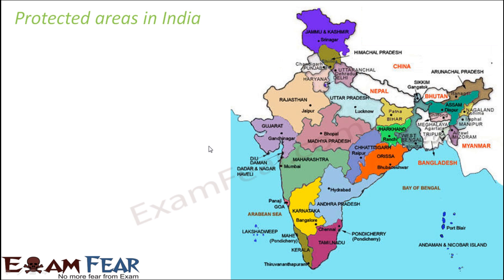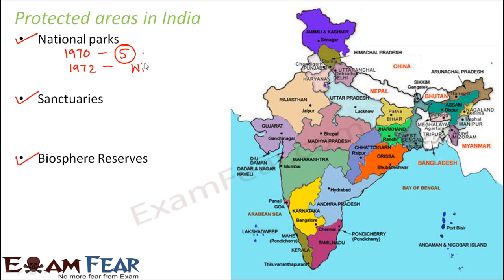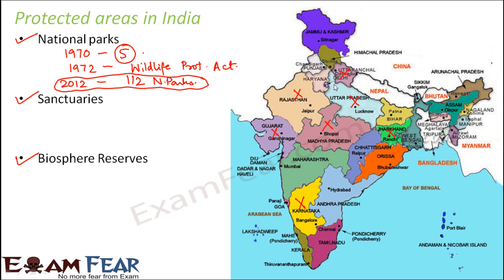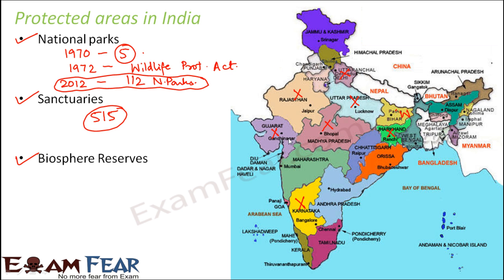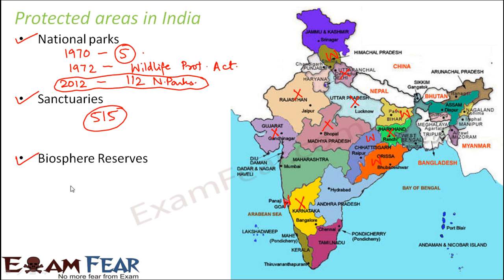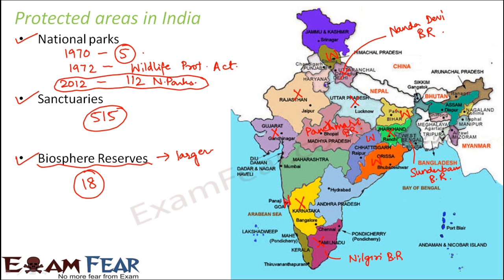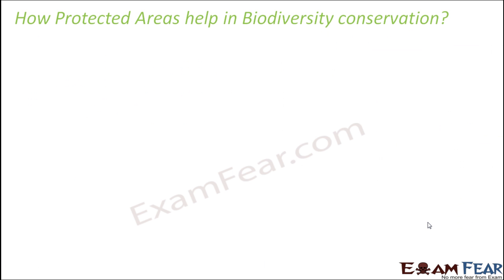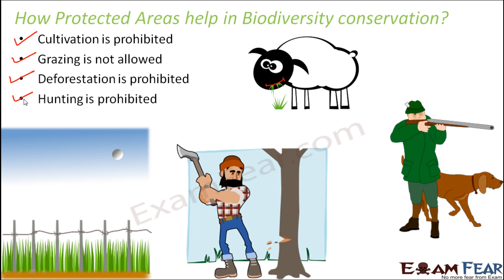Biology Plants & Animal Conservation part 6 (Protected Areas in India) CBSE class 8 VIII